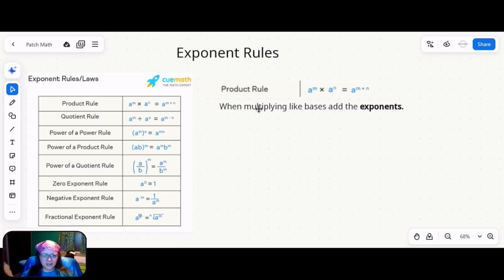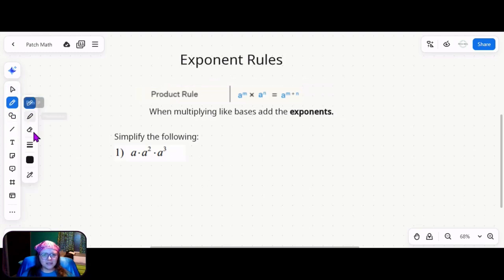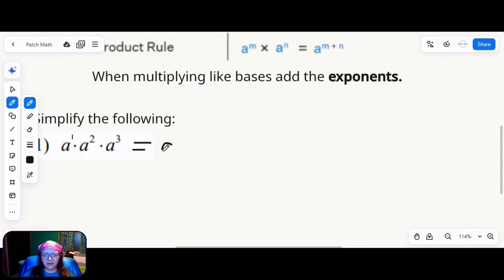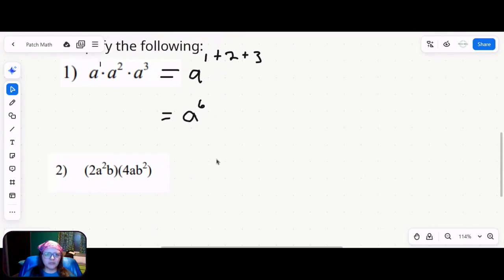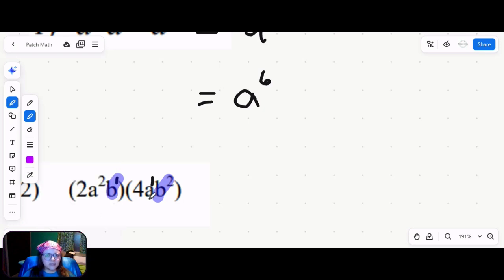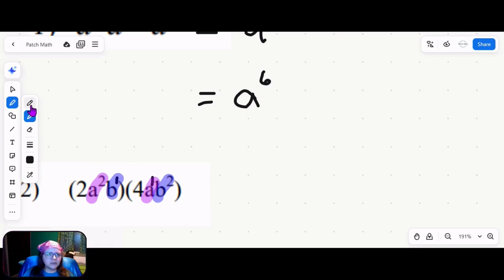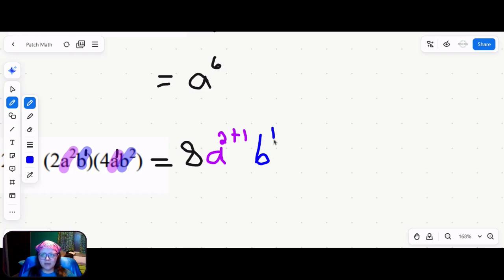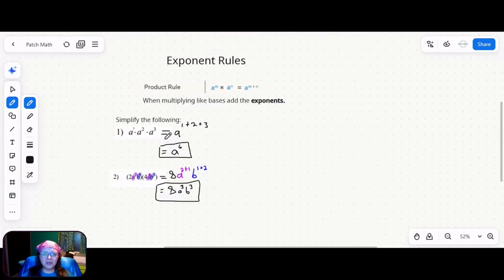Product Rule Exponents Explained! Add Exponents When Multiplying LIKE BASES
Stuck on exponent rules? Let’s patch that!
This quick lesson shows you exactly how to use the product rule for exponents—with two clear examples and common mistakes to avoid.

What you'll learn:
• When to add exponents (only when bases match!)
• What to do with invisible exponents
• Why you don’t apply exponent rules to numbers (coefficients!)

 Examples covered:
 A × A² × A³ = A⁶
(2a^2b)(4ab^2)